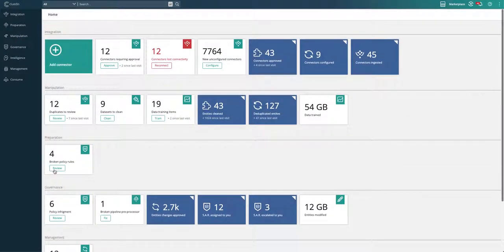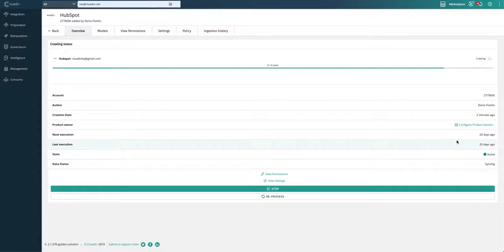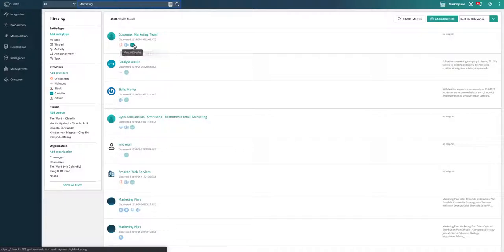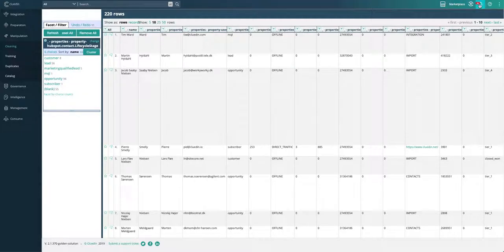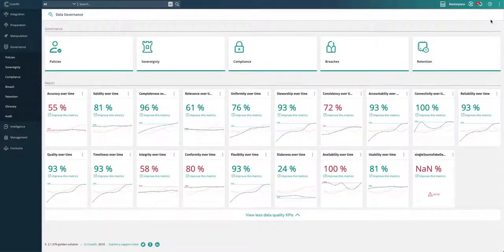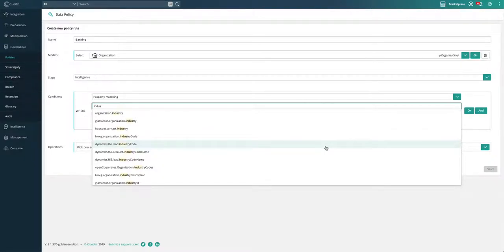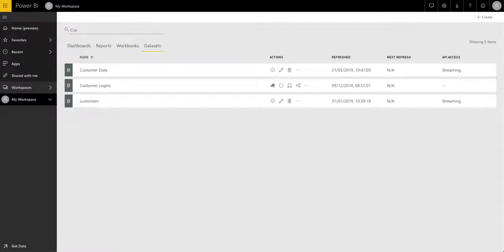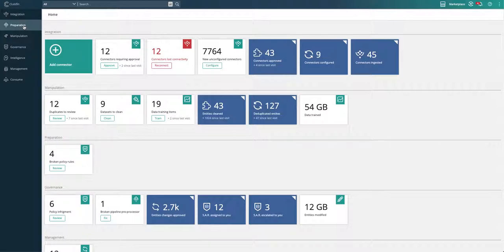CluedIn Demo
CluedIn Product Demonstration